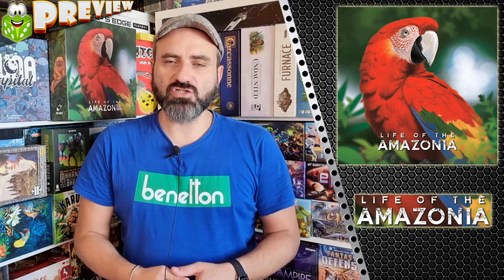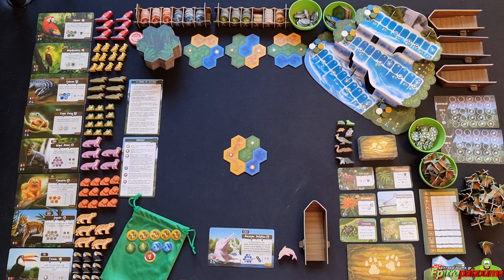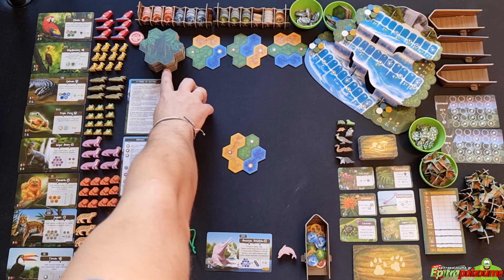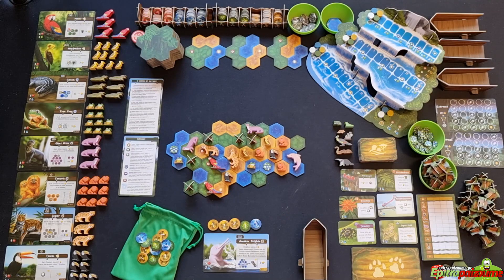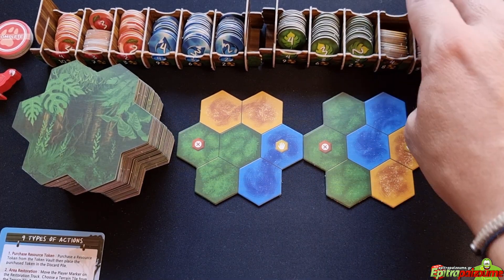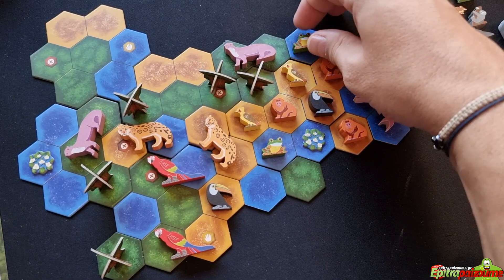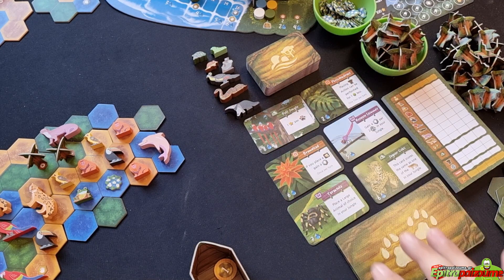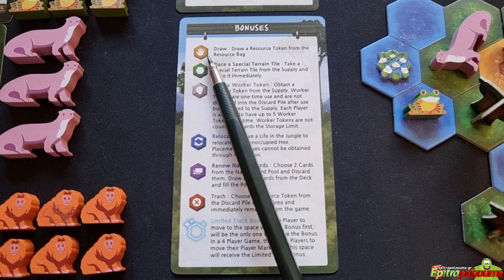Life of the Amazonia - A Preview Video (EN) by Epitrapaizoume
📌 Timestamps for quick jump:
◼️ Introduction: 0:00
◼️ General Info:  5:00
◼️ Components:  6:14
◼️ Game Setup: 12:02
◼️ Goal of the Game: 21:45
◼️ Jungle Building: 22:09
◼️ Bag Building: 23:00
◼️ Game Structure: 24:05
◼️ Action Phase: 27:34
◼️ Five Rules Regarding Actions: 29:19
◼️ Nine Type of Actions: 31:14
◼️ Bonuses: 53:04
◼️ Clean-Up Phase: 57:20
◼️ Game End: 58:22
◼️ End of the game: 58:00
◼️ End of Game Scoring: 59:36
◼️ Conclusion & Final Opinion: 1:03:23
the board game Life of the Amazonia